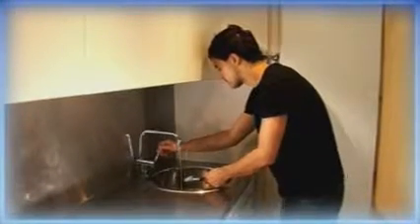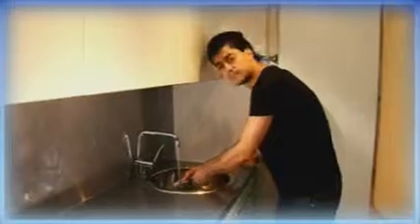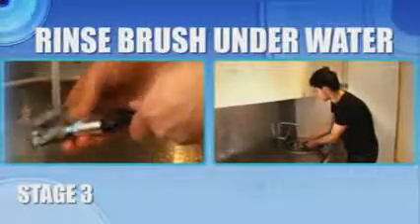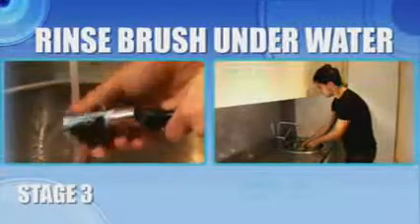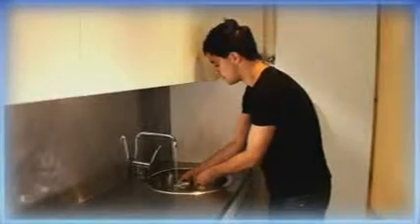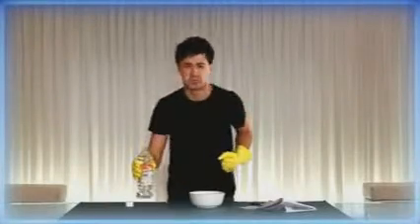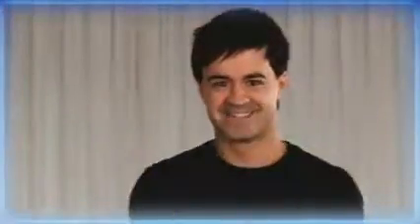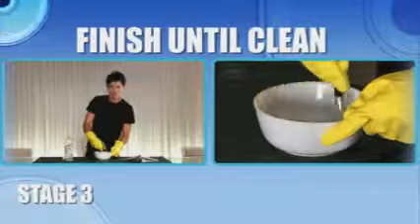How to clean paintbrushes!!!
Darren James shows you how to clean paintbrushes in the latest installment of his How To series!